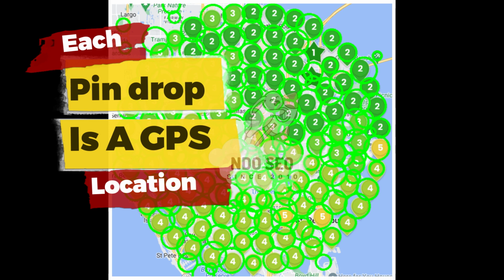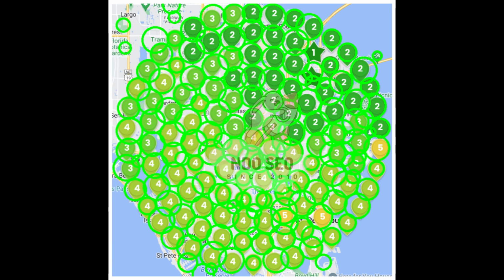Google Map Rankings Using NFCs - NFC SEO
In this video, Nathan Draper Olsen (NDO SEO) shares innovative strategies for boosting your Google Map rankings using NFC technology. Discover how NFC tags can enhance your local SEO efforts by making it easier for customers to leave reviews, get driving directions, and engage with your business. Learn how to integrate NFCs into your marketing plan and watch your local search visibility soar!